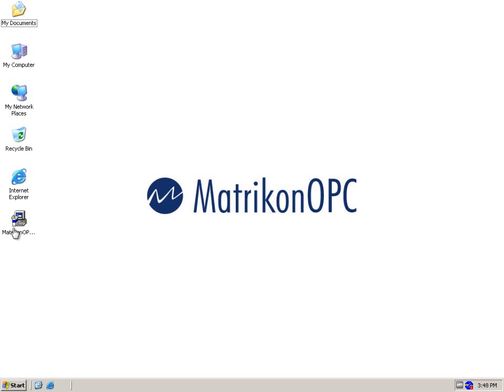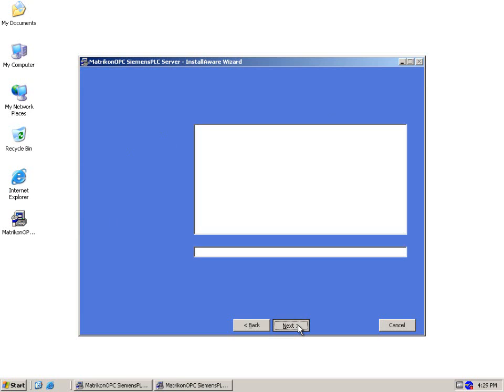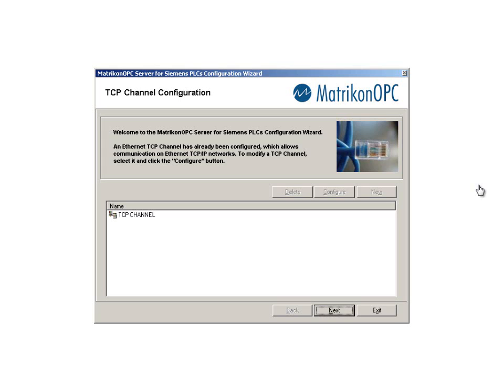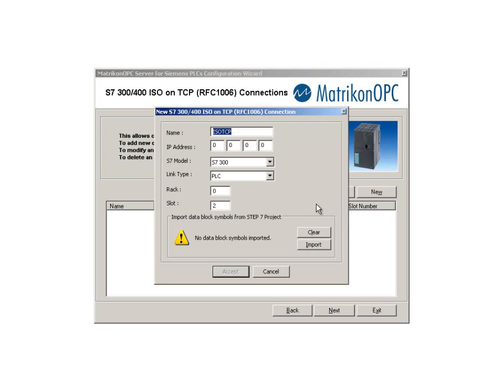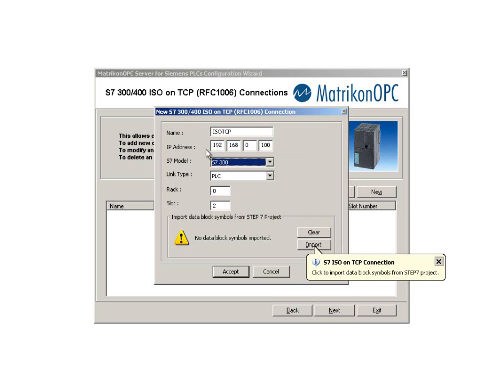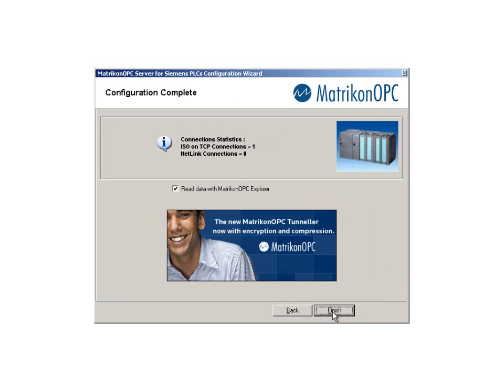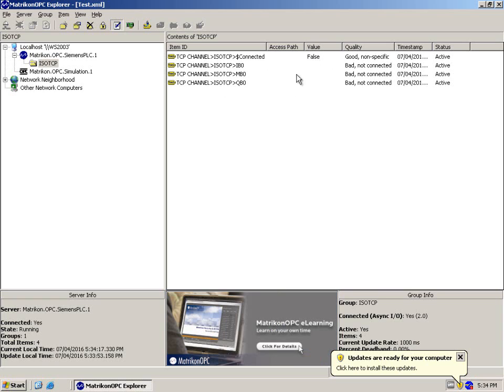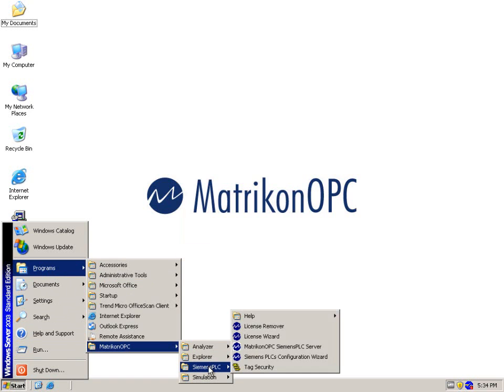MatrikonOPC How to configure OPC Server Siemens PLC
Learn in few minutes how to configure the OPC Server for Siemens PLC.